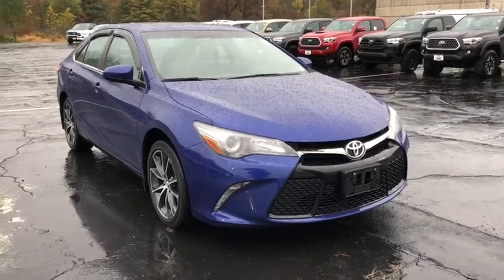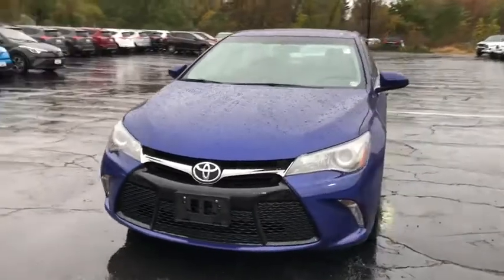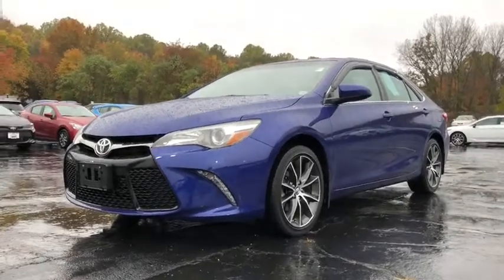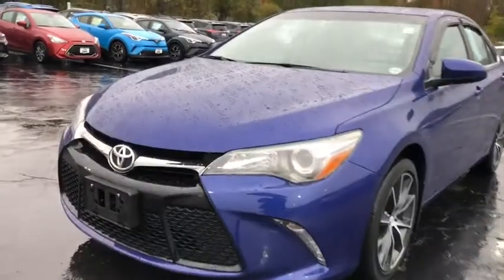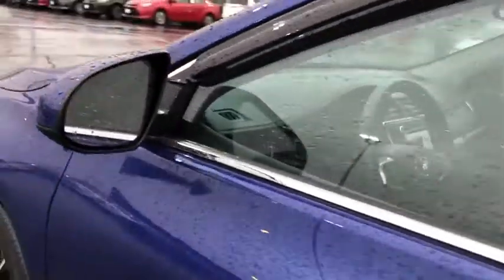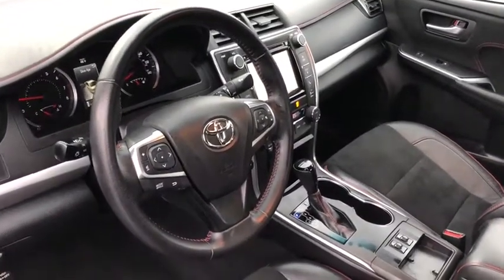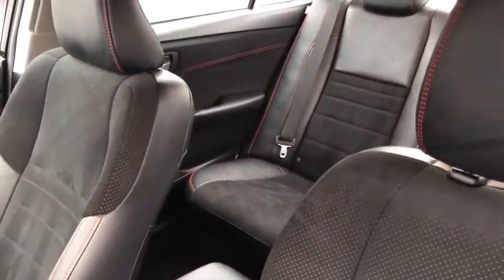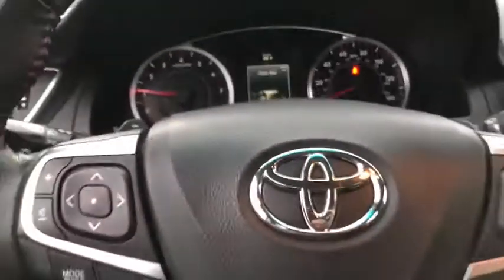2016 Toyota Camry Akron, Wadsworth, Canton, Barberton, Copley, OH J0172A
Blue Crush Metallic U 2016 Toyota Camry available in Akron, Ohio at Summit Toyota. Servicing the Wadsworth, Canton, Barberton, Copley, OH area.

Summit Toyota
1535 Vernon Odom Blvd